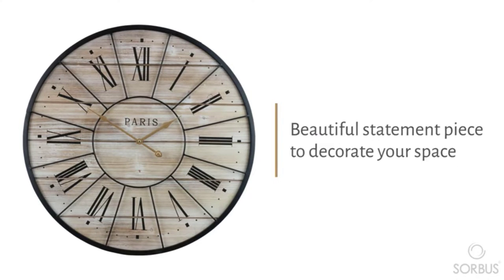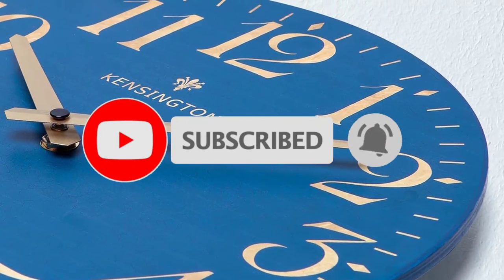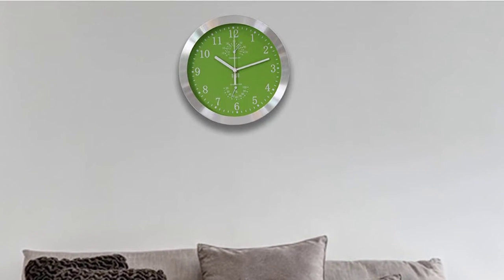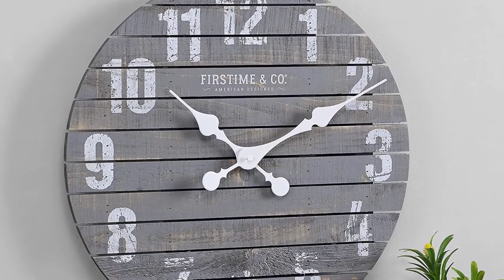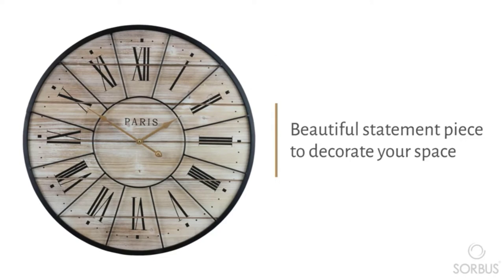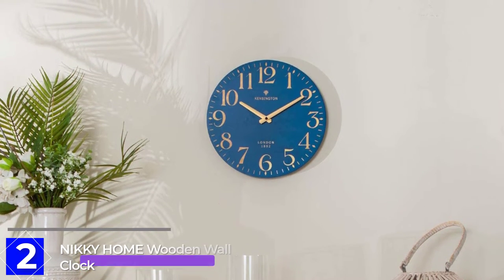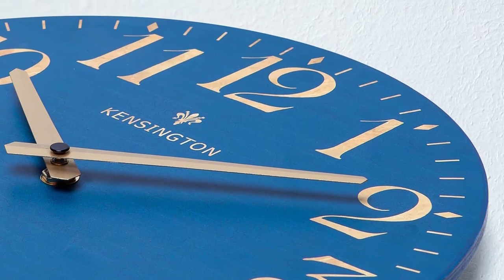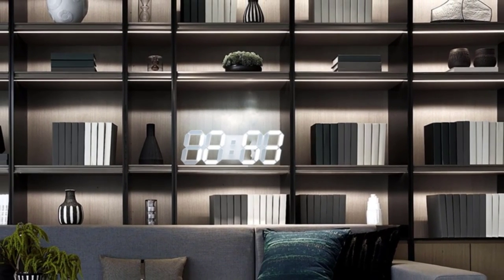Top 5 Best Wall Clocks in 2023 | Unique Wall Clocks for Living Room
🙋‍♂️ Are you Searching for the best unique wall clocks for your living room? Yes, here is the right place.

▶️ 5. HITO Silent Non-Ticking Wall Clock.

▶️ 4. FirsTime & Co. Shiplap Farmhouse Wall Clock.

▶️ 3.Sorbus Paris Wall Clocks.

▶️ 2. NIKKY HOME Wooden Wall Clock.

▶️ 1. 3D LED Wall Clock with Remote Control.